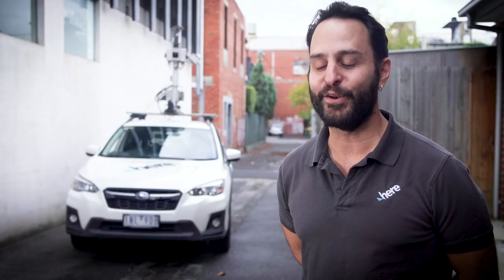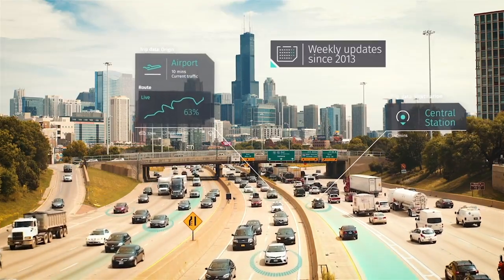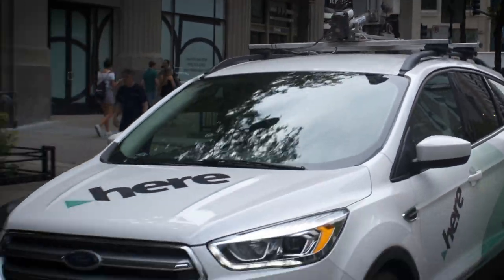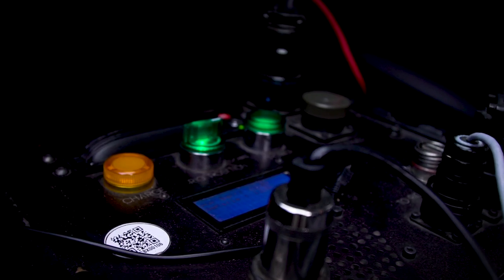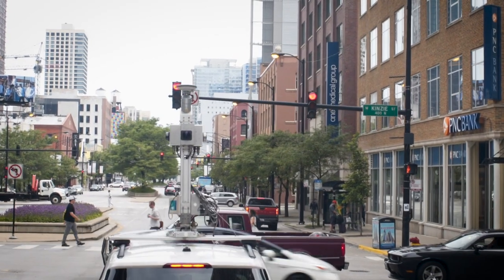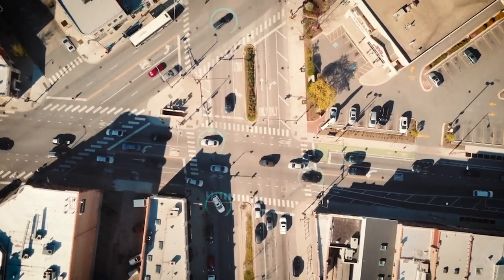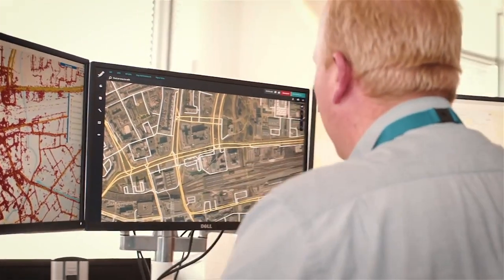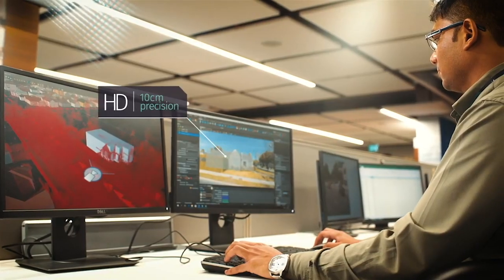SBAS Test-bed project – 3D maps and autonomous cars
An 18 month trial of high accuracy satellite positioning technology known as a Satellite-Based Augmentation System, or SBAS, for the Australasian region assessed the economic, social and environmental benefits of improved positioning technologies. HERE Technologies was one of 27 demonstrator projects, and explored the benefits of SBAS for road network mapping and 3D spatial modelling for autonomous vehicles.